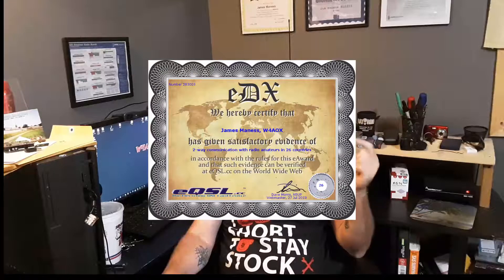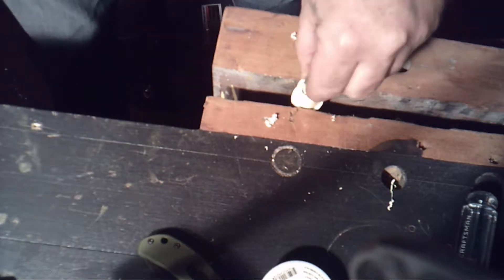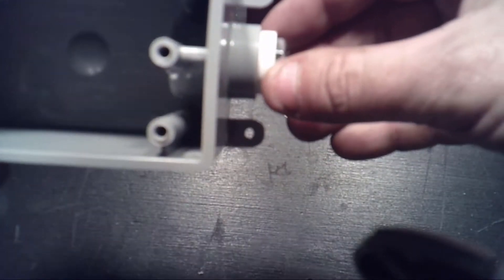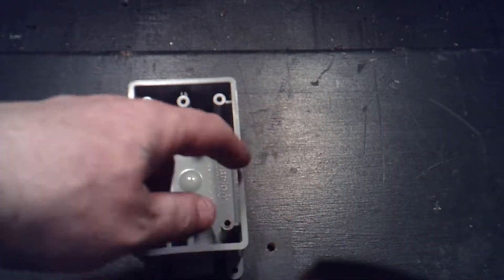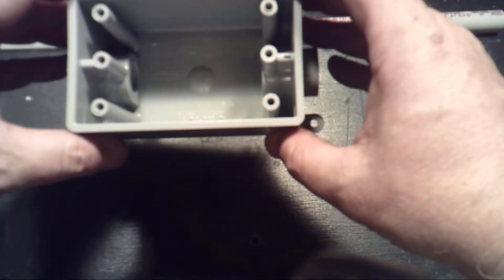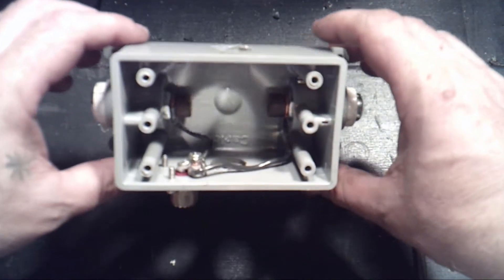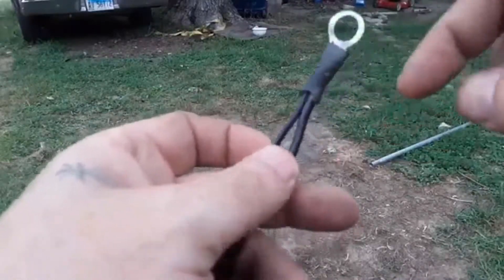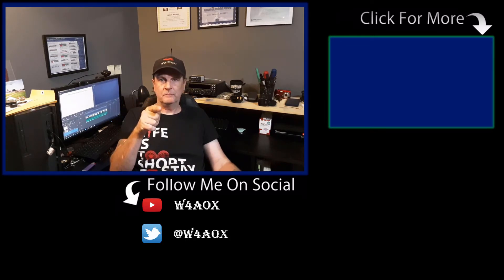Building a DIY Multi-Band Dipole for HF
In this video I go through the steps to build a very simple, inexpensive multi band dipole antenna for the 40 and 20 meter amateur radio bands which can be used either at your home or in the field for off-grid emergency communications.

Additionally, this DIY wire dipole antenna will also work on the 15, 12, 10 and 6 meter bands if your radio has an ATU or you have an external tuner. This exact DIY Dipole Antenna has allowed me to work and confirm 26 countries, all 50 U.S. states and every continent.

Parts List:
1ea. 1G 1/2" PVC Box
1ea. Cover
1ea. SO239 Connector
4ea. 3/8 eyelet crimp or solder electrical connector
2ea. 3/8x24 Coupling nut
4ea. 3/8-24x1/2 SS Cap screw
2ea. PVC Pipe Coupler
1ea. 1/2" PVC Pipe to 1/2" Pipe Thread
2ea. CPVC Bushing
6 1/2' of PVC pipe
90' of 12 gauge stranded copper wire
Hot glue or Epoxy

Equipment in the shack:
Raspberry Pi 3
Yaesu FT450D
Tigertronics SignaLink
Homemade Dual Band Dipole antenna (this exact antenna built in this video)

For power in the field, I use a 15ah LiFEPO4 battery solar powered setup.

W4AOX is a participant in the Amazon Services LLC Associates Program, an affiliate advertising program designed to provide a means for sites to earn advertising fees by advertising and linking to amazon.com. Thank you for the support!

The music in the video was used by license from TeknoAxe.